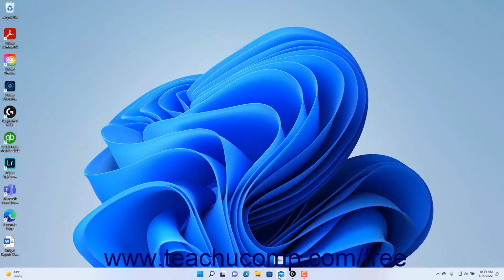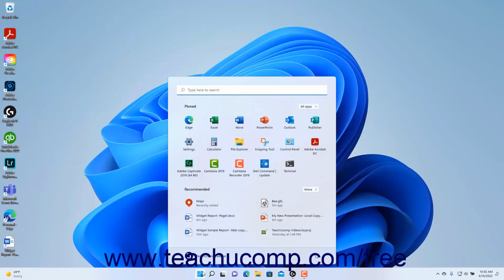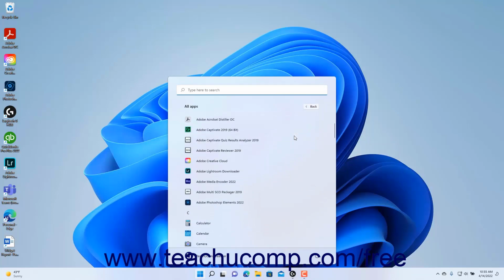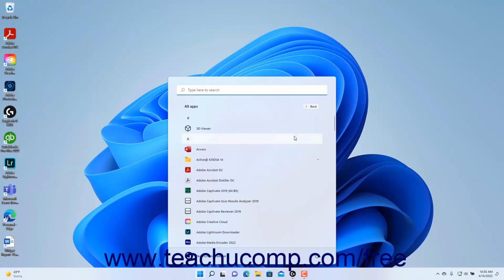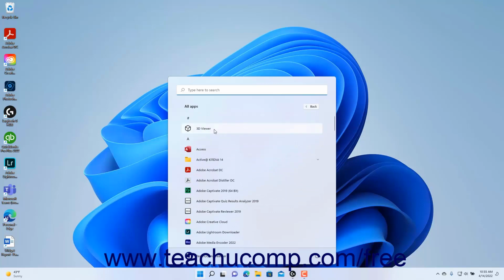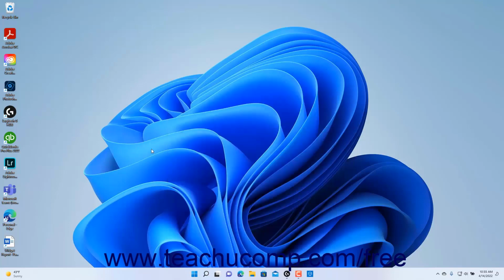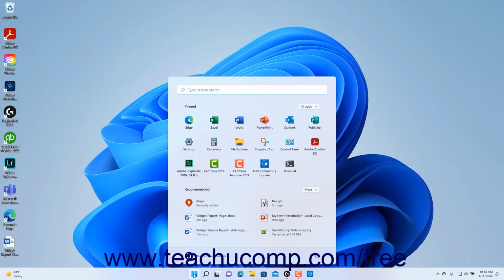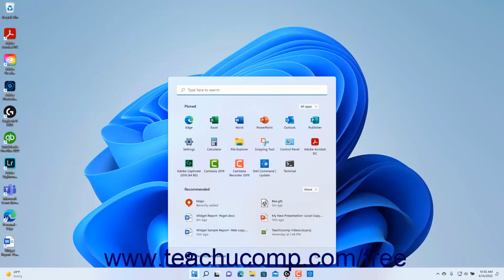Learn How to Pin Apps to the Taskbar in Windows 11: A Training Tutorial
Learn how to pin apps to the taskbar in Windows 11 A clip from Mastering Windows Made Easy.